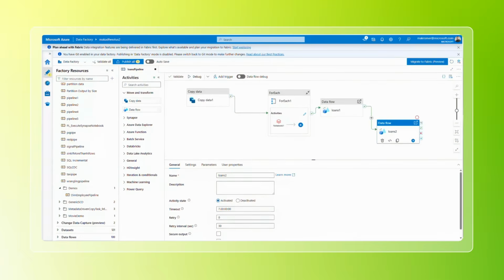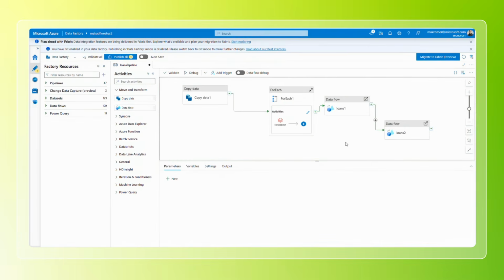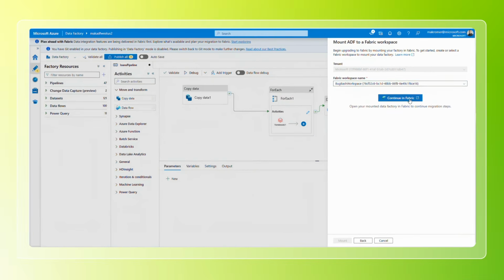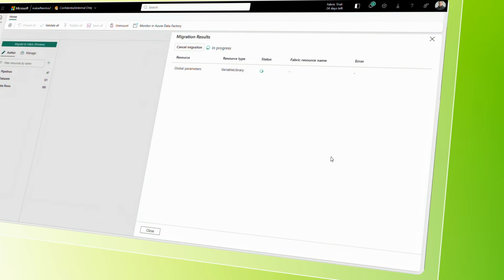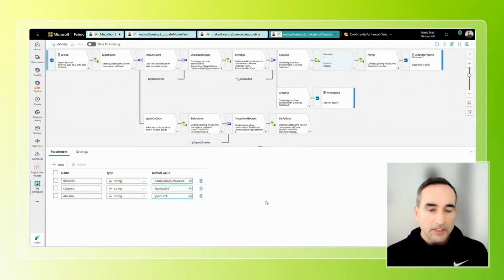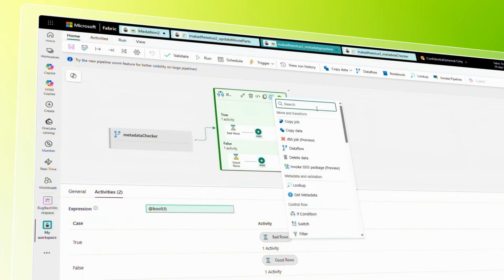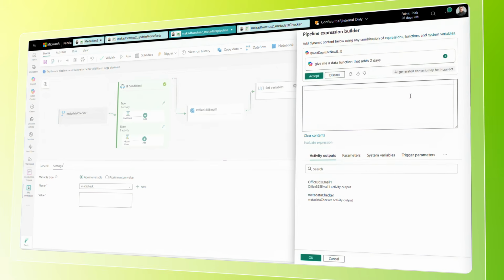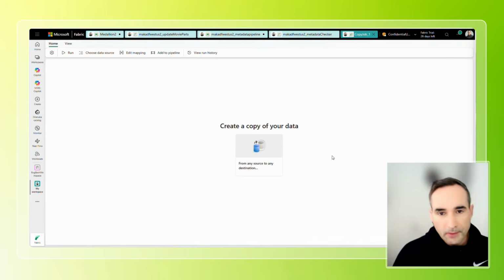Modernize your Azure Data Factory pipelines with Data Factory in Microsoft Fabric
With Microsoft Fabric Data Factory, you can bring your existing Azure Data Factory pipelines forward - on your timeline - without rebuilding from scratch.

Learn how the built-in, assessment-first upgrade experience evaluates each pipeline, migrates what's ready, and unlocks new capabilities like copy jobs, mirroring, Copilot, and direct OneLake landing - so your ETL, BI, and AI agents all work off the same data.